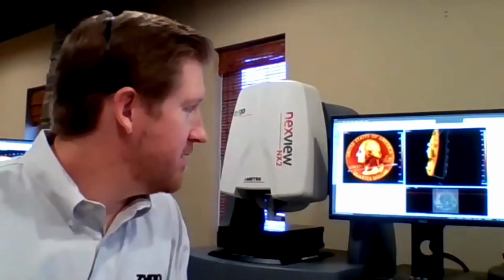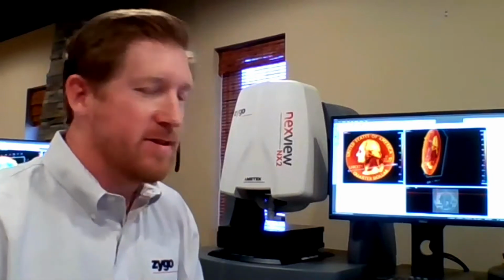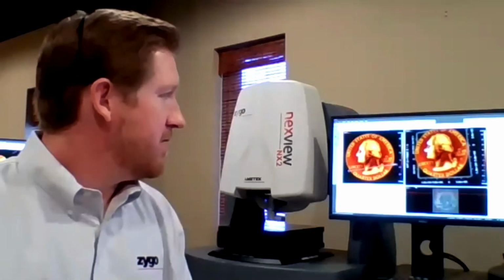Meet Arizona Optics & Photonics: Zygo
Join Edmund Optics' Olivia Fehlberg in a conversation with Tyler Steele from Zygo about laser interferometers and how he sees the future.